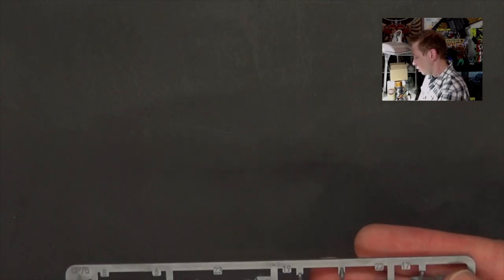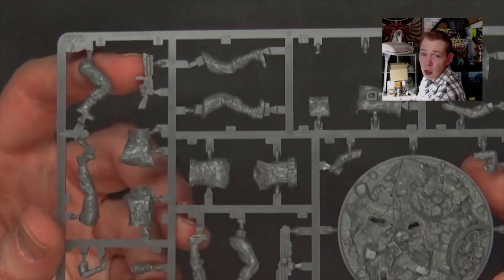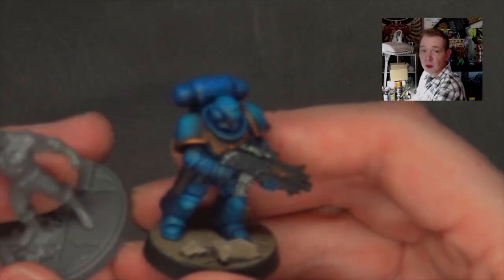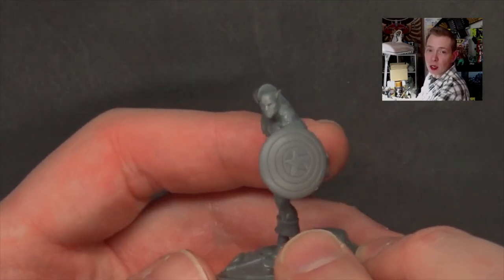Nick Fury, Arnim Zola, Captain America, & Original Human Torch Unboxing Marvel Crisis Protocol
Here is our unboxing and build of Nick Fury, SR & Howling Commandos, Baron Stucker, Arnim Zola, Captain America, and the Original Human Torch for Marvel Crisis Protocol. These are the Best Marvel Crisis Protocol Aides & Accessories
Dicehead Games or Frontline Games All The Hobby Supplies I Swear By ➡️

Hobby Supplies
15ml Dropper Bottles

Figure Storage:
3M Double-Sided Mounted Table (For Steel Sheets)
10 Adhesive Magnetic Sheets 8.5" x 11" 20 mil Magnet Peel & Stick

00:00 Intro
00:12 Welcome Back!
01:33 Unboxing MCP Golden Age
10:06 Assembled Minis
14:19 Become a Patron!